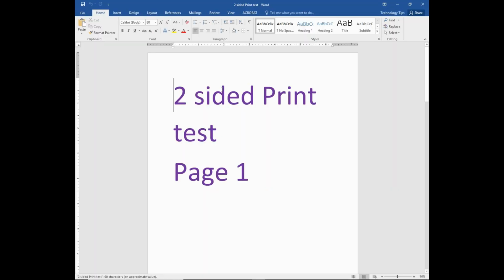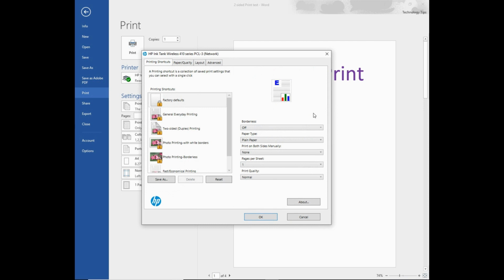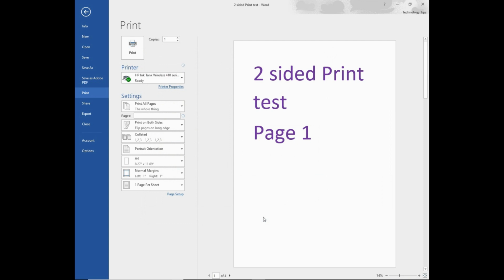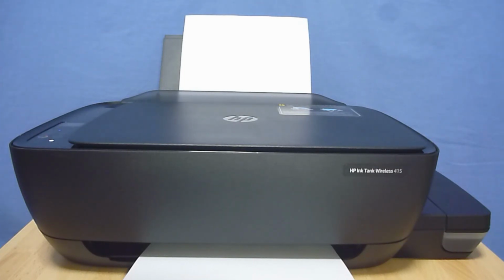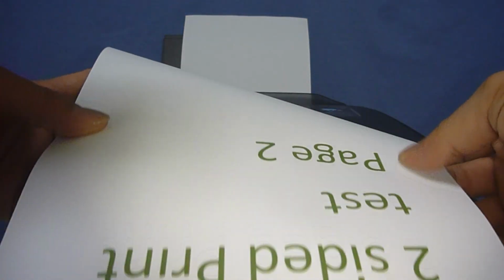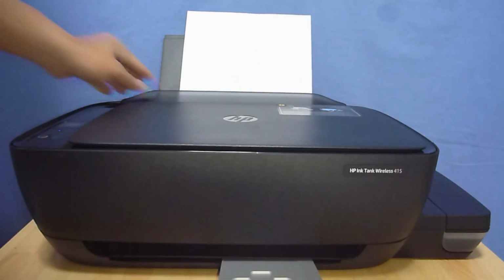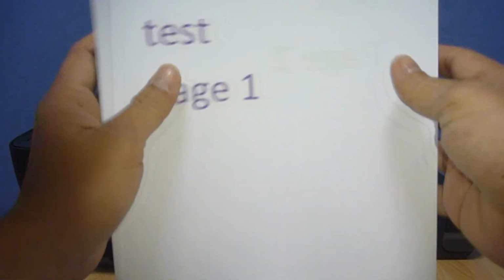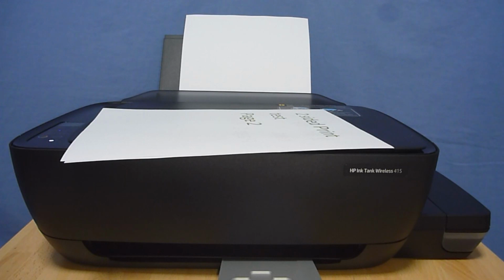HP Ink Tank Wireless 415 | 419 | 418 | 410 : Print a document 2 sided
This tutorial shows how to print a document 2 sided on the
the HP Ink Tank Wireless 415 All-in-One printer.

The  HP Ink Tank Wireless 415 is able to Print at high volumes for
an extremely low cost-per-page.

The full feature software must be installed on the computer.